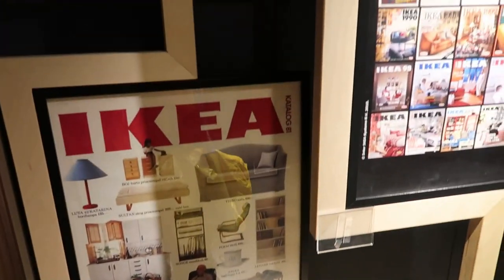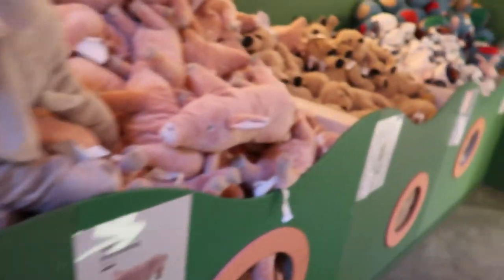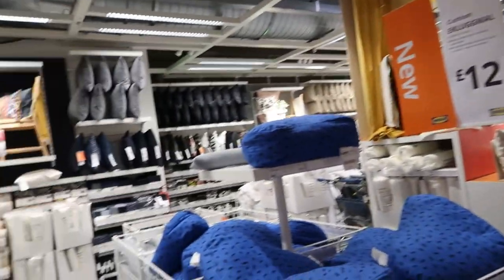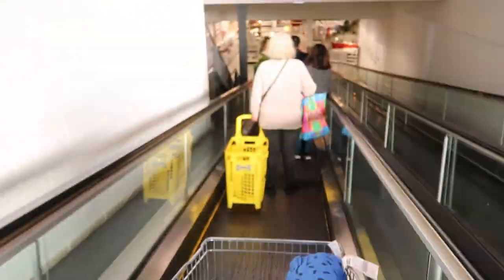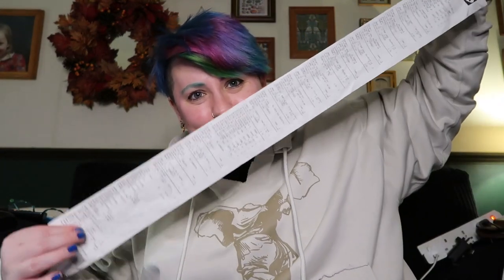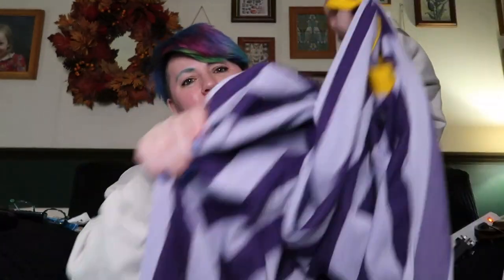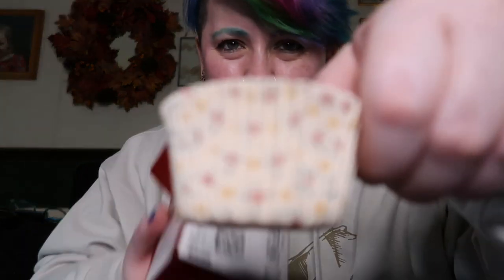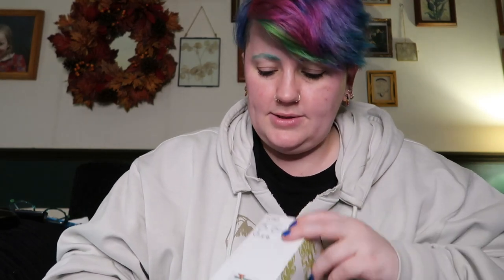Come Shop with me at Ikea and Haul!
Hello and welcome to this come shop with me at Ikea Croydon and then a Haul. This is my first come shop filming in public with my camera and chatting to you guys so be kind!